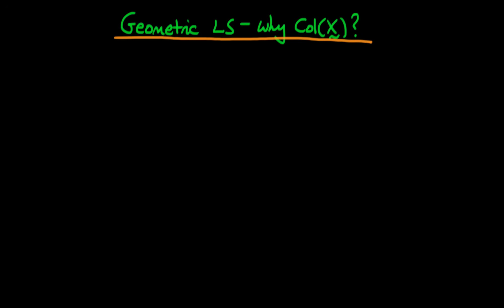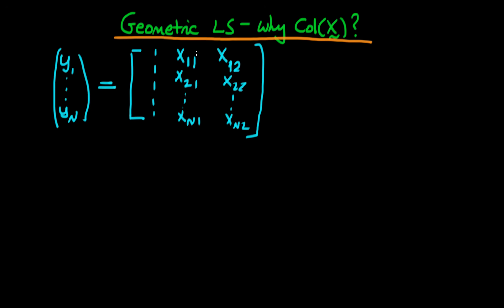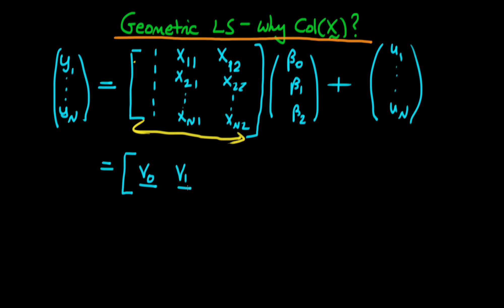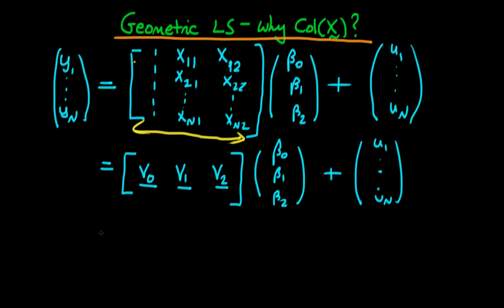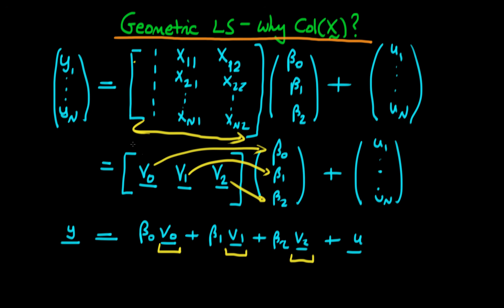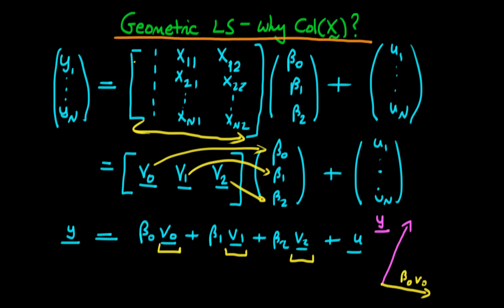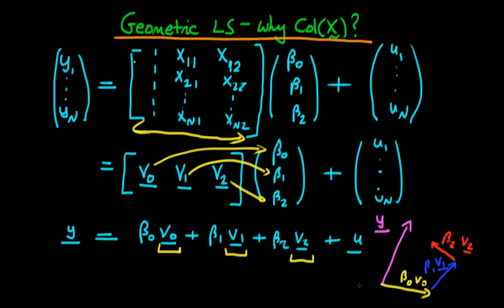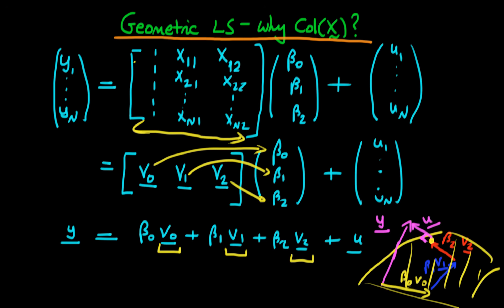Geometric Least Squares Column Space Intuition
This video provides some intuition as to why the column space of the independent variables can be thought of as a vector space in higher dimensional space.